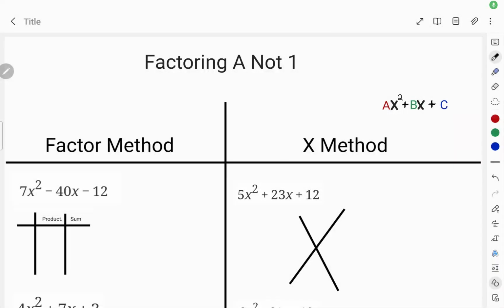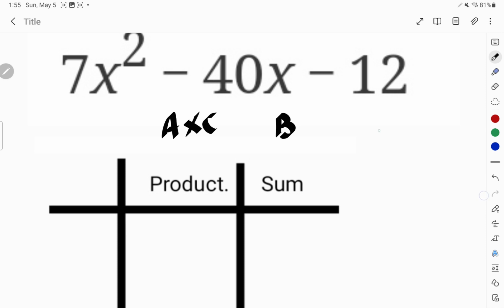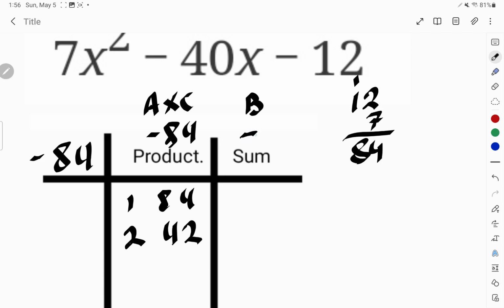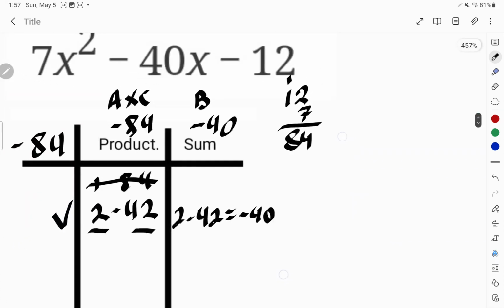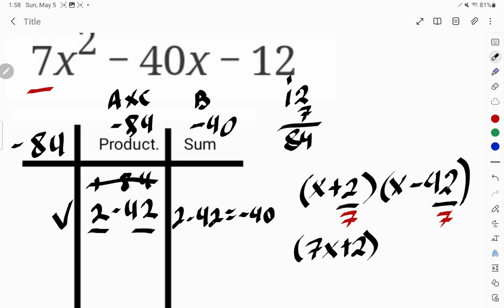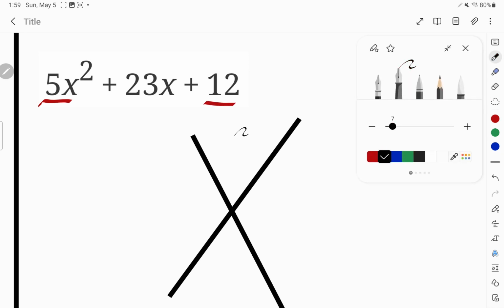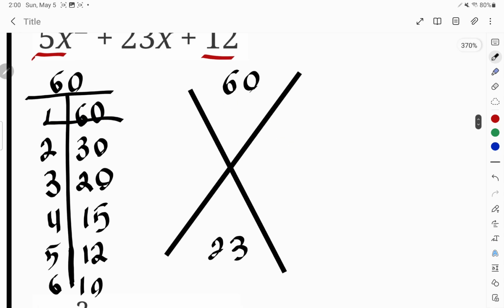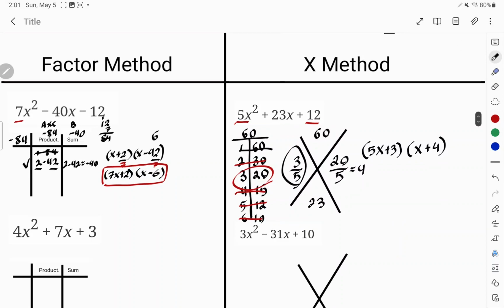Pizza Videos Factoring A not 1